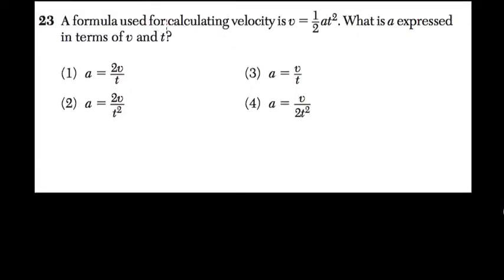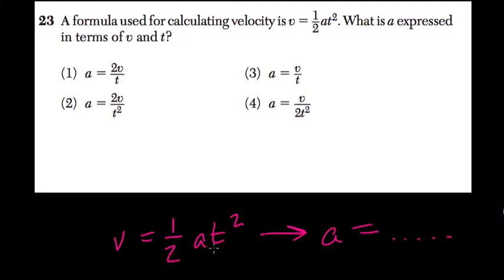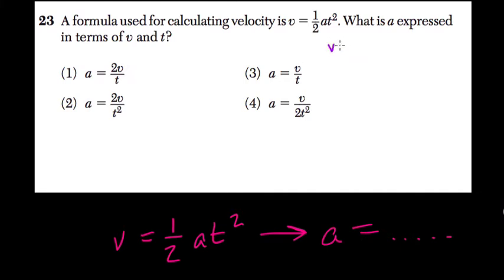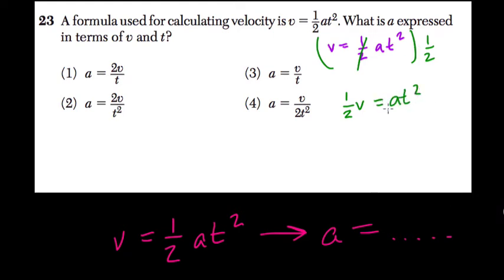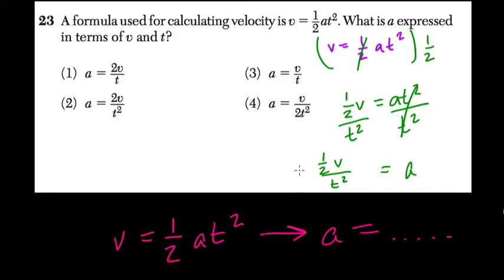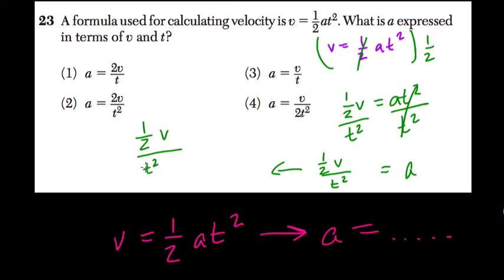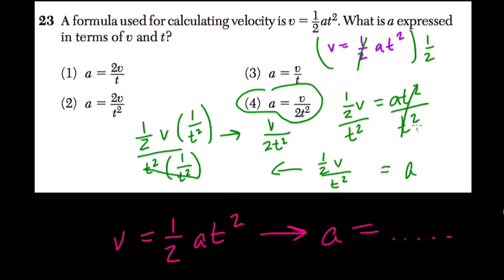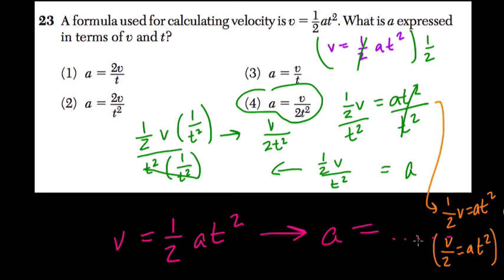Parametric Equations 9 Algebra Regents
In this video we solve for one variable in terms of another